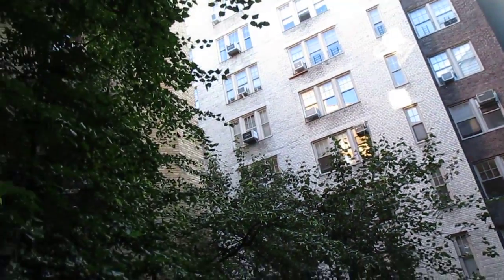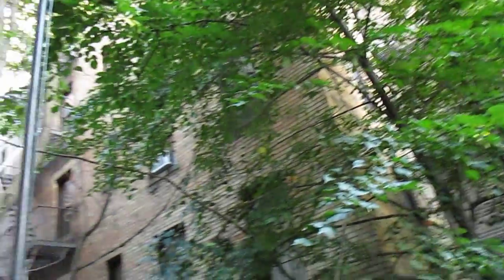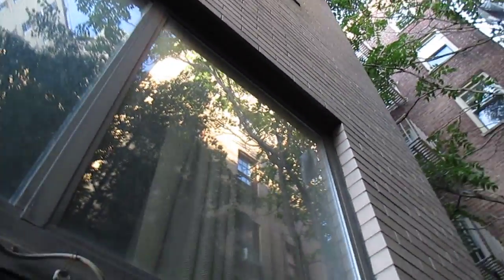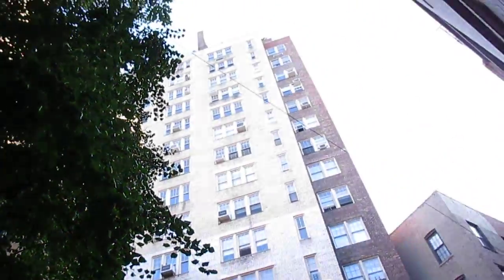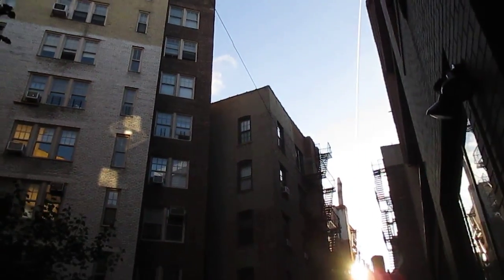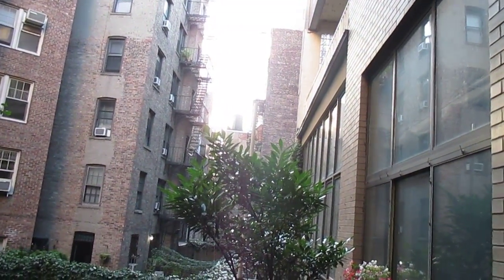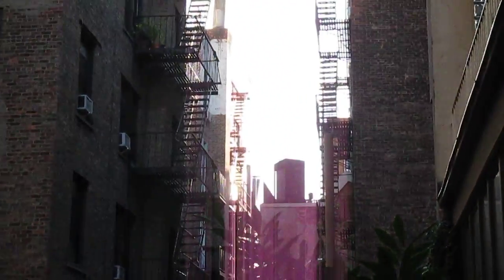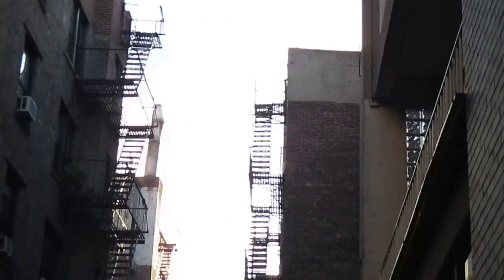end fed 17 meter antenna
Par End Fed 17 meter antenna surrounded by huge apartment buildings in NYC